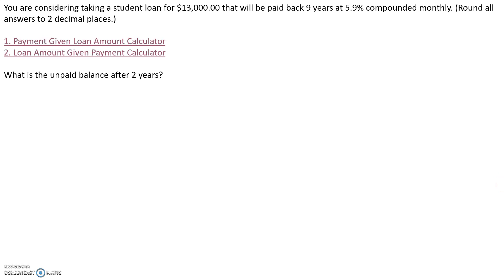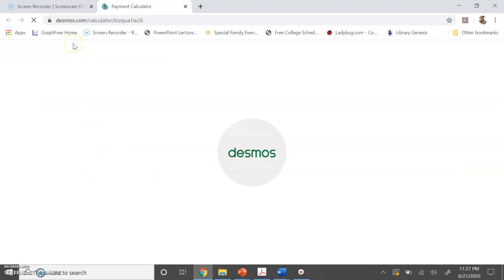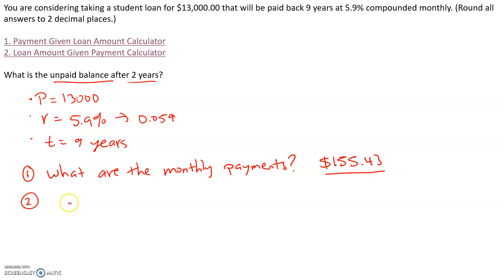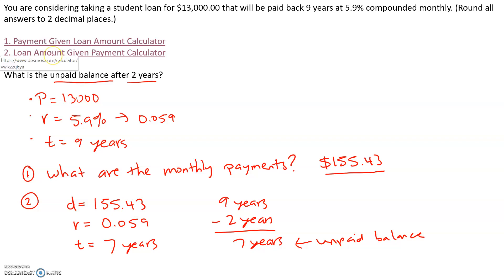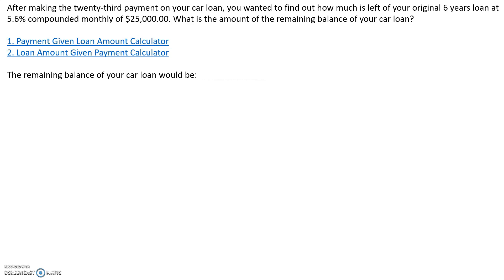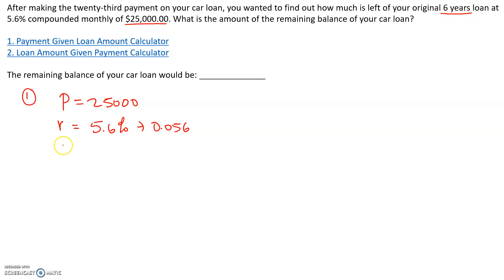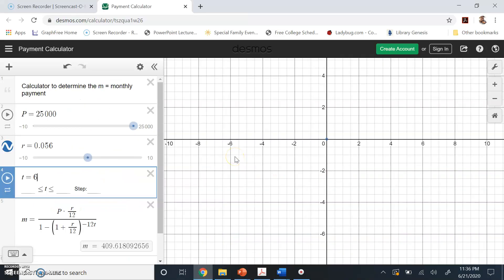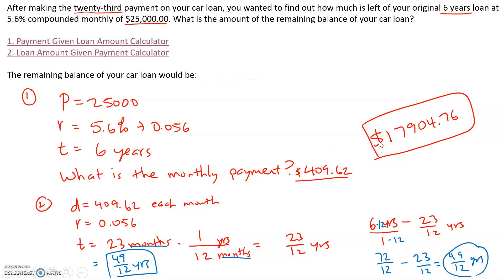Math 105_Section 7.6 Problems Part I